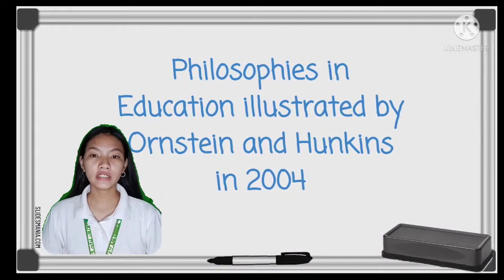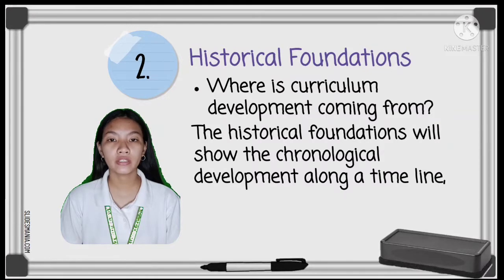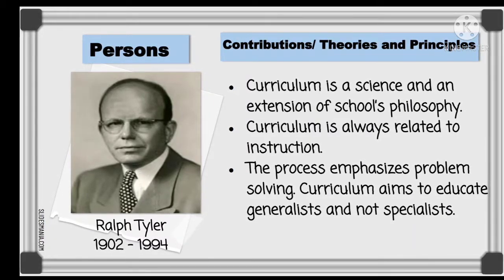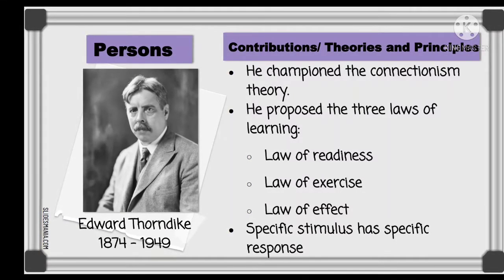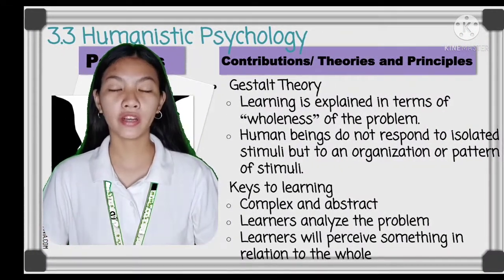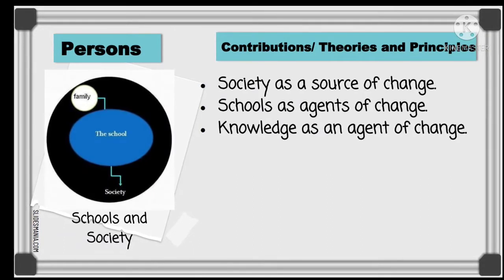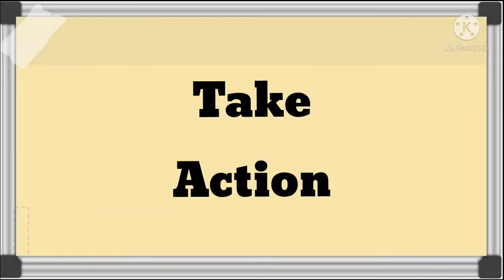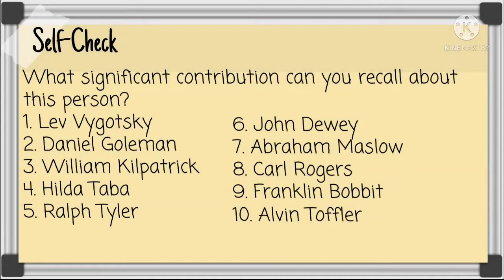Foundations of Curriculum - EVANGELISTA